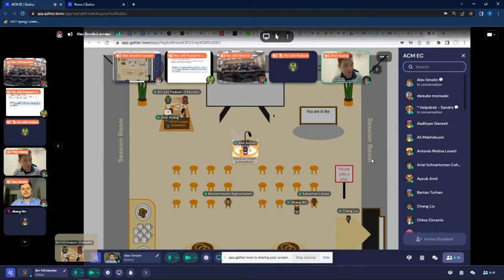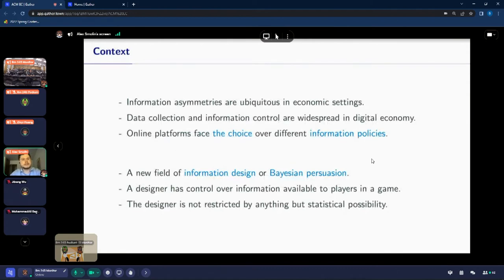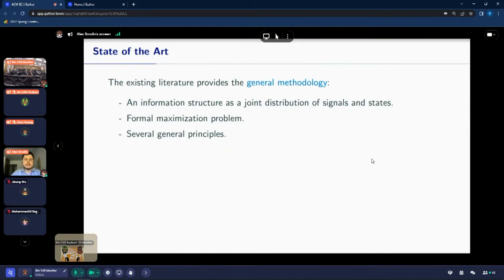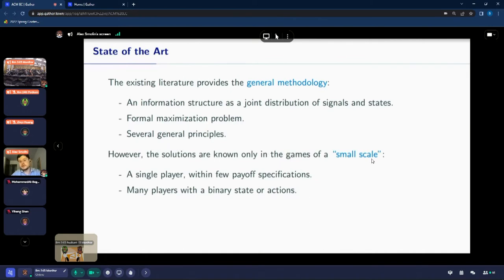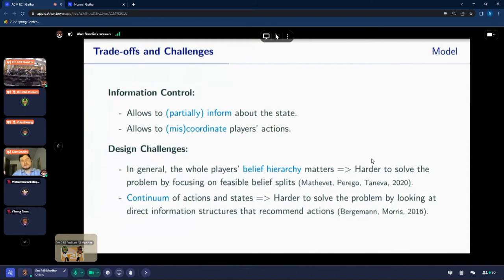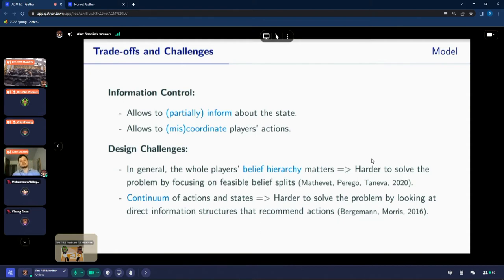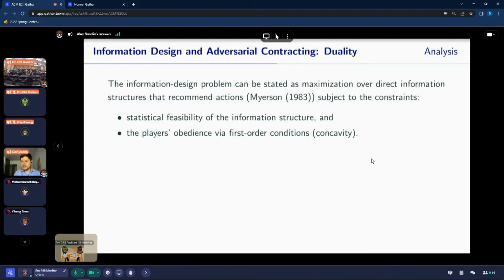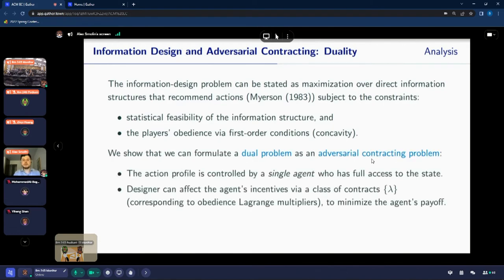EC'22: Information Design in Concave Games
Title: Information Design in Concave Games
Authors: Alex Smolin, Takuro Yamashita
Speaker: Alex Smolin
Session: 7A: Information Design